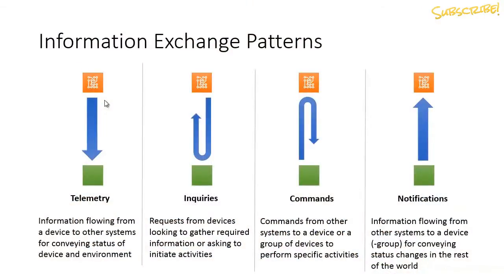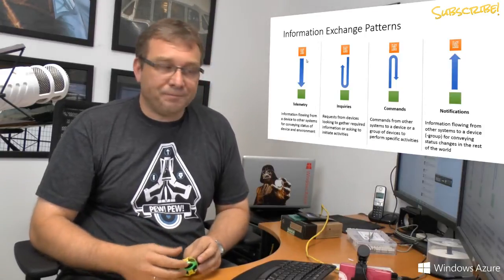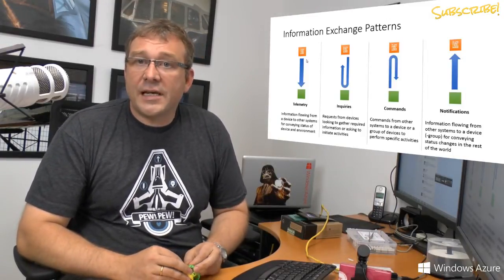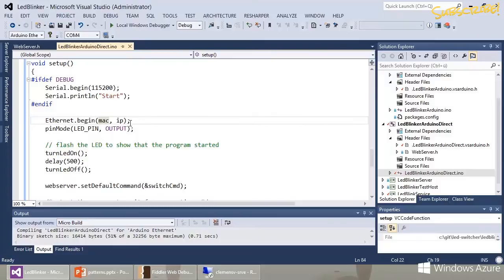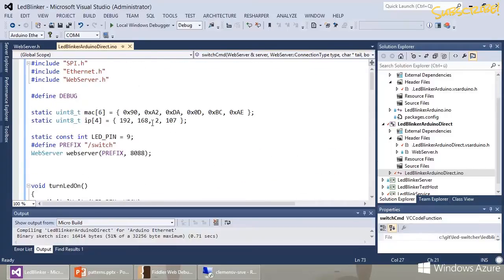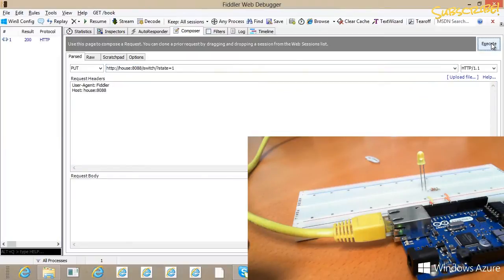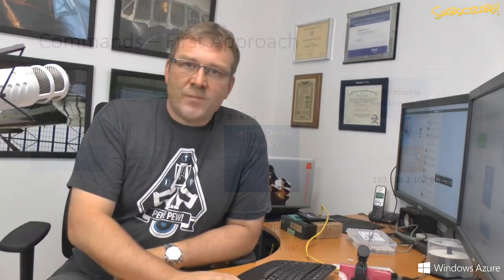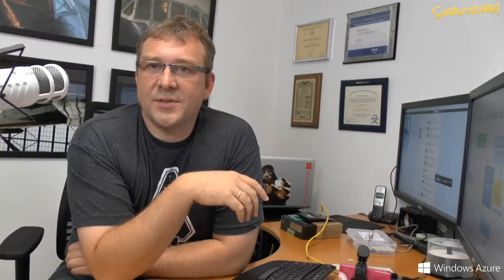Device to Cloud, Hands-On. Part 2: Pattern Overview and Commands with HTTP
In this second episode of the (open-ended) device-to-cloud series, I'm talking about the four basic patterns of device information exchange and then start investigating the trickiest of these patterns, Commands, using a simple HTTP web service on the Arduino Ethernet board.

The four basic patterns are Telemetry, Inquiries, Commands, and Notifications.
• Telemetry is the flow of information about the current or temporally aggregated state of the device or the state of its environment (e.g. readings from its sensors) from the device to some other party. The information flow is unidirectional and away from the device.
• Inquiries are questions that the device has about the state of the outside world based on its current circumstances; an inquiry can be a singular query akin to a database lookup, but it might also ask a service to supply a steady flow of information. For instance, the aforementioned toaster will ask for the weather and get a singular response, but a vehicle might supply a set of geo-coordinates for a route and ask for continuous traffic alert updates about particular route until it arrives at the destination. Only the former of these cases is the regular request/response case that HTTP is geared towards.
• Commands are service-initiated instructions sent to the device. Commands can tell a device to send information about its state -- either as a point-in-time observation or over continuously some period -- or to change the state of the device, including performing activities with effects in the physical world. That includes, for instance, sending a command from a smartphone app to unlock the doors of your vehicle, whereby the command first flows to an intermediating service and from there it's routed to the vehicle's onboard control system.
• Notifications are one-way, service-initiated messages that inform a device or a group of devices about some environment state they're otherwise not aware of. Cities may broadcast information about air pollution alerts suggesting fossil-fueled systems to throttle CO2 output -- or, more simply, a car may want to show weather or news alerts or text messages to the driver.

The Arduino device code used in the video is in this Gist